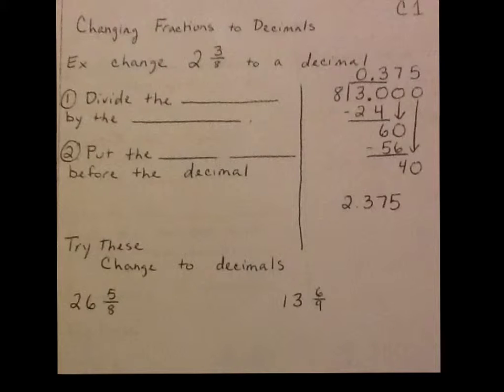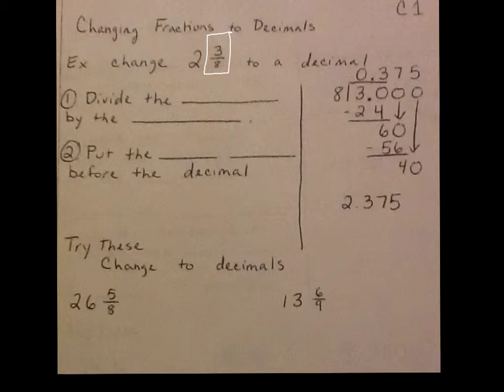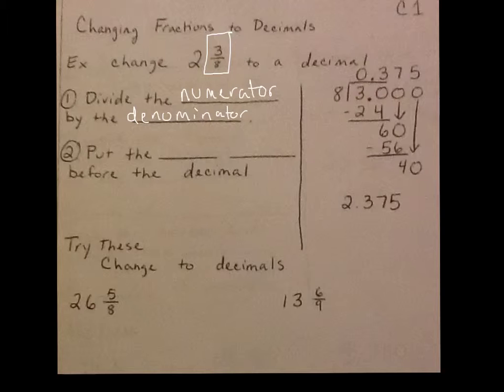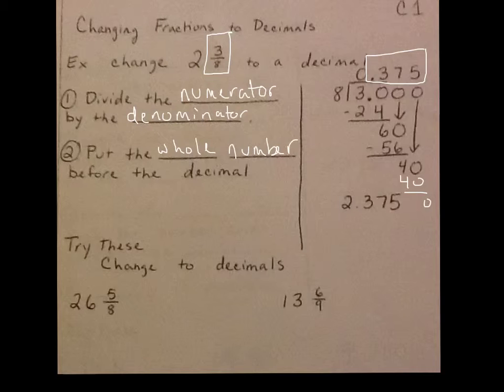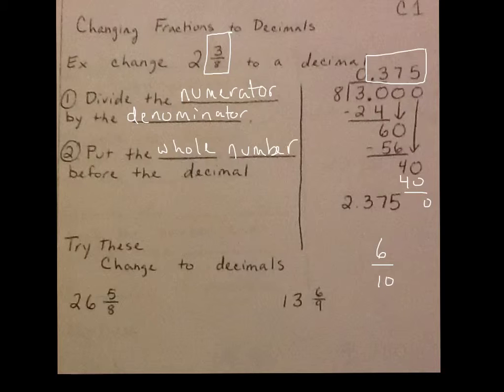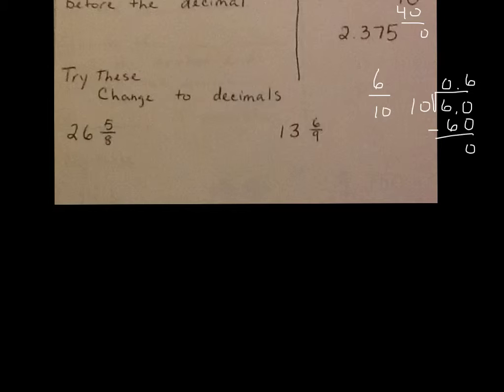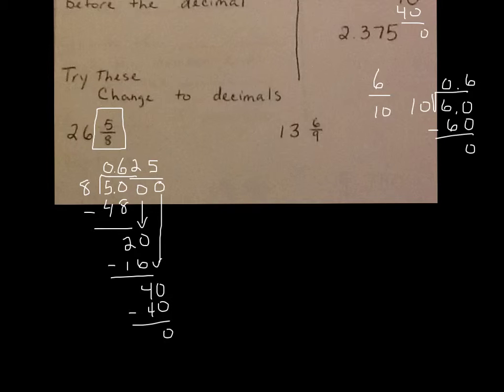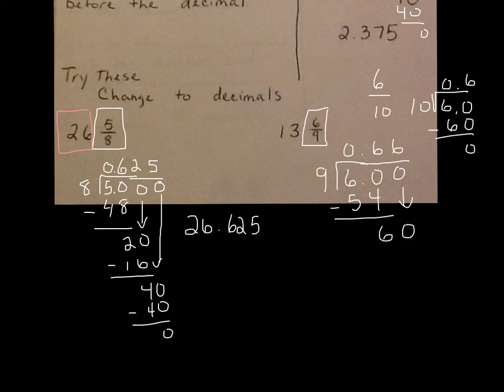Converting fractions to decimals